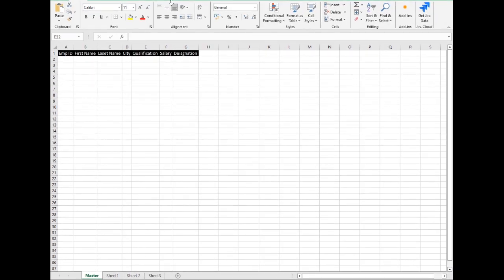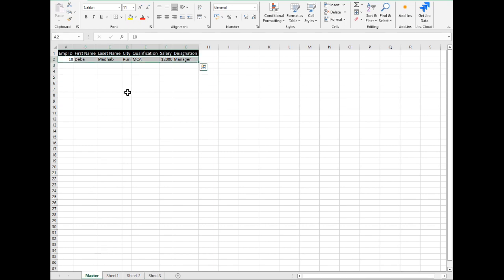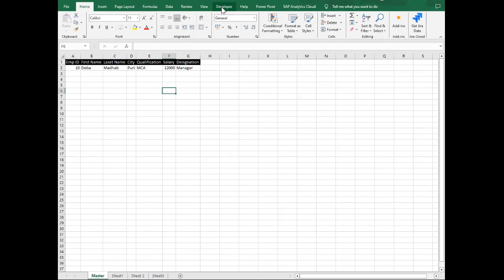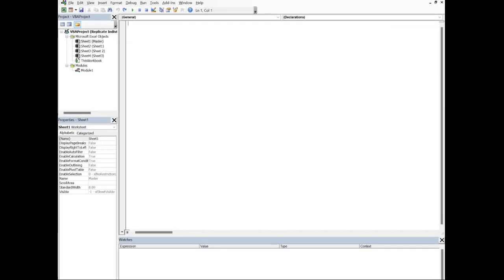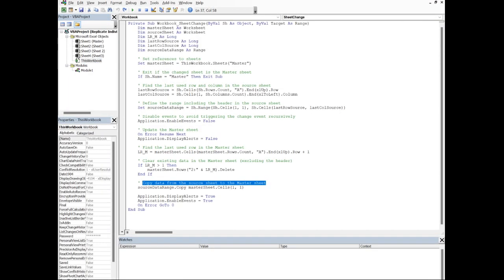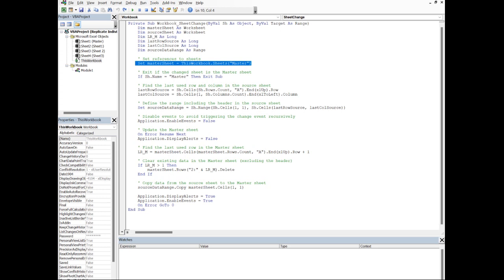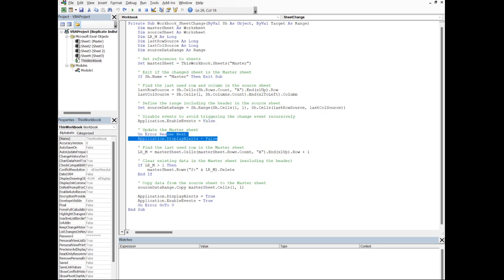Advanced Excel: VBA Macro to replicate records from Individual sheets to Master sheet